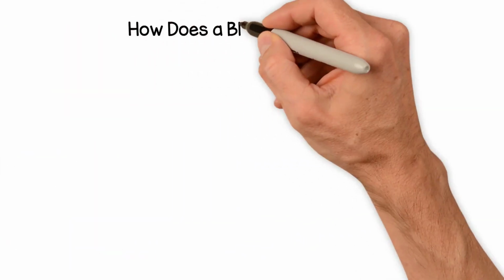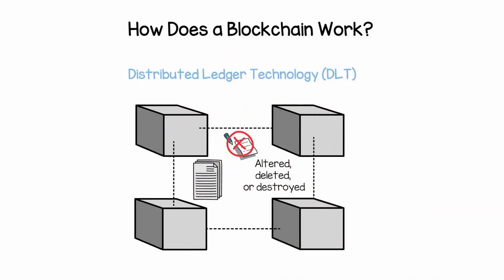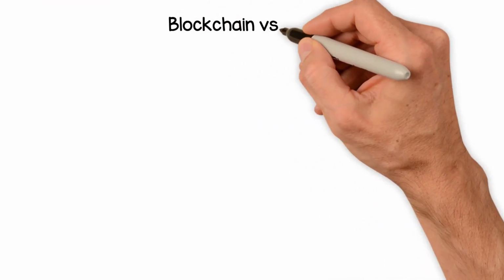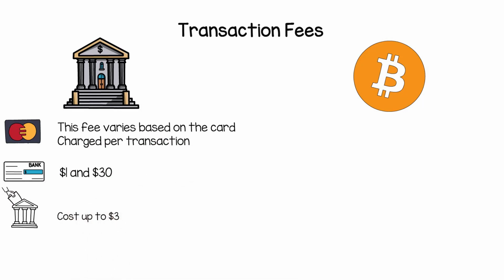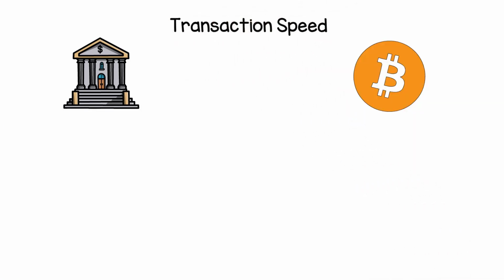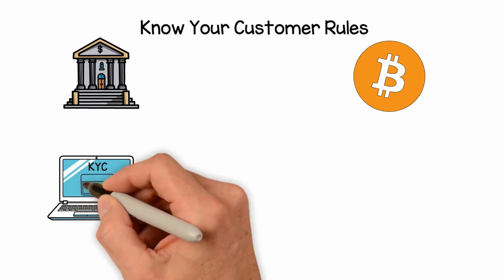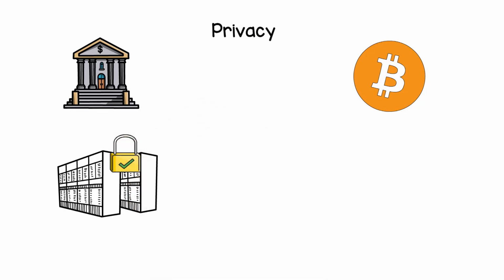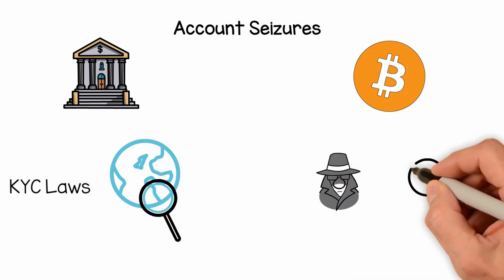Blockchain explained Simply